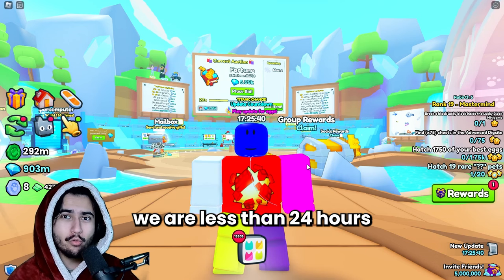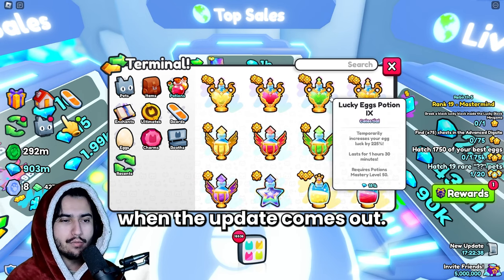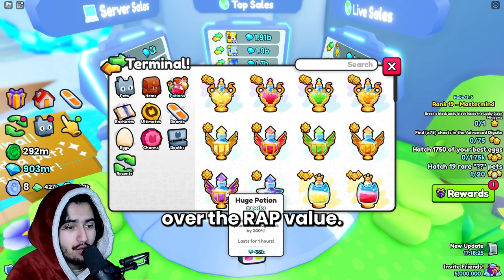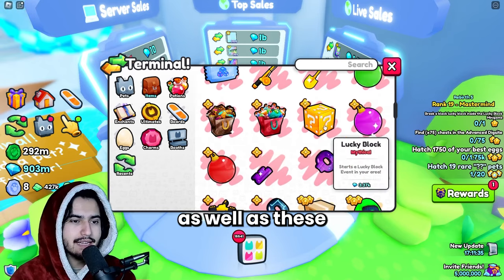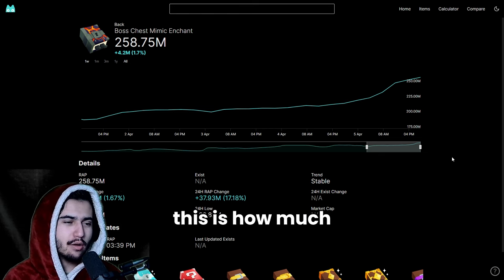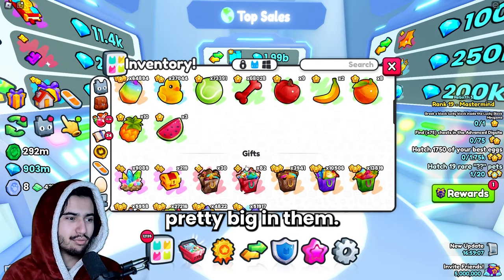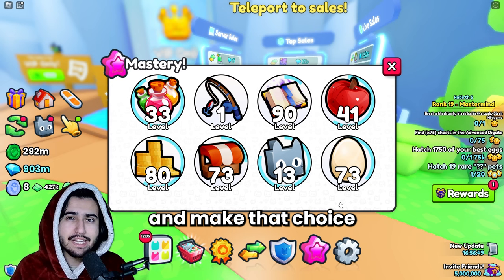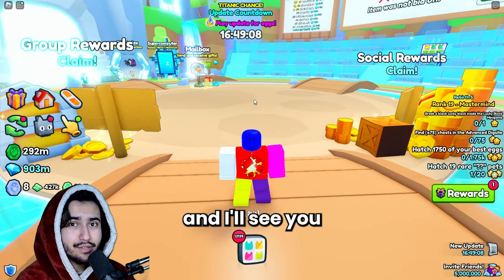BUY THESE NOW! What To Invest In Before Update 8 Pet Simulator 99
How to prepare for update 8 and invest your diamonds for tomorrow!